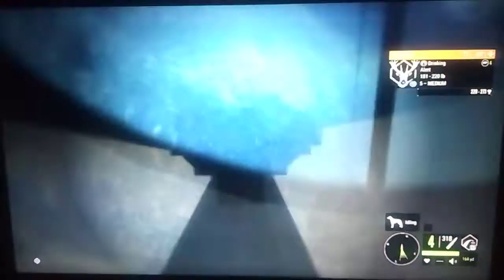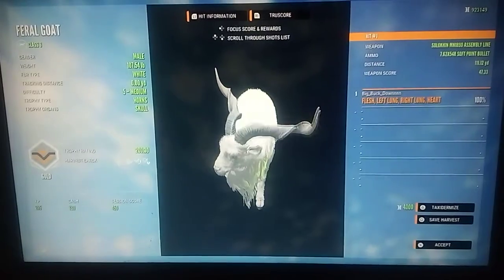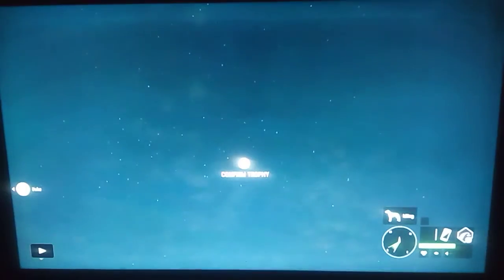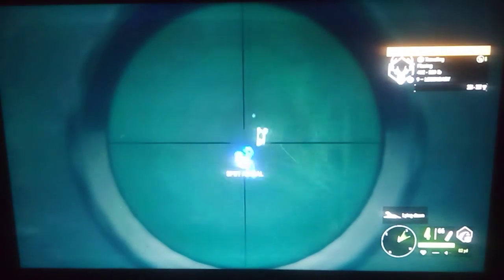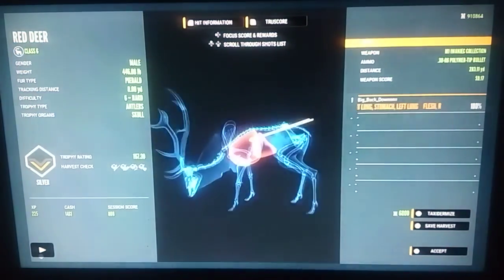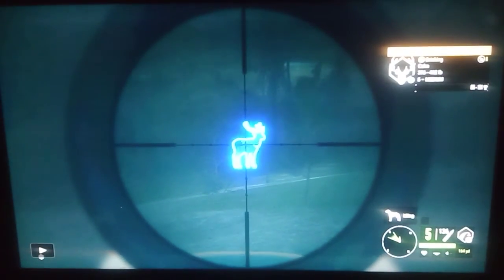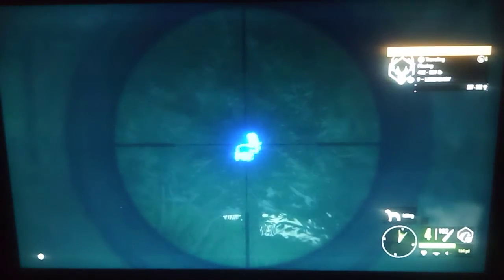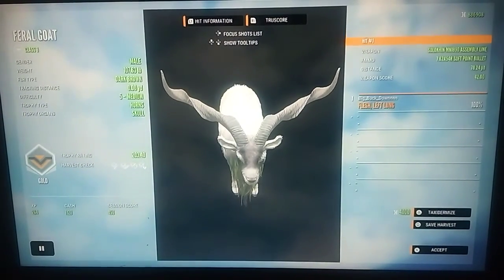3 Diamond Red Deer, An Albino Red Deer, A Piebald Red Deer, A Huge Diamond Fallow, & More!!!!